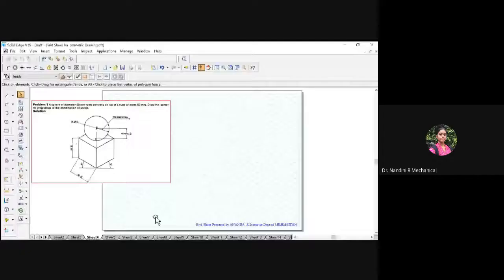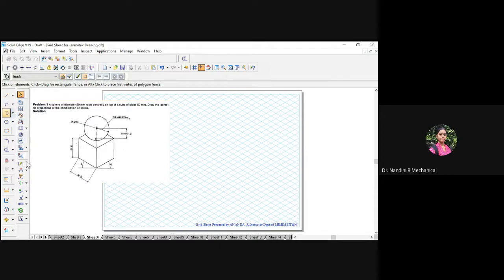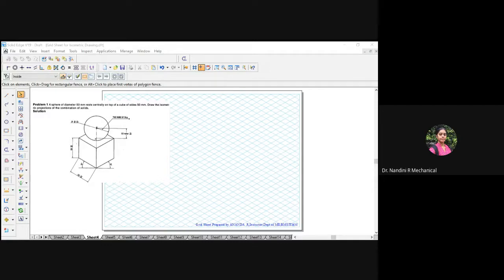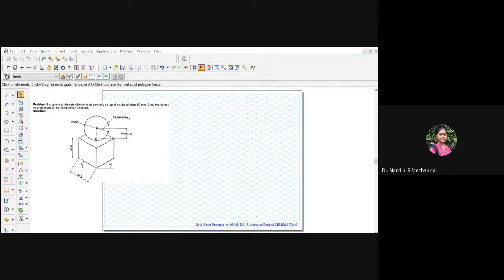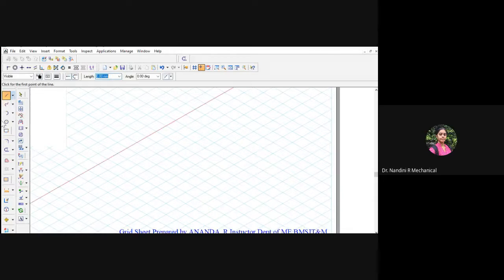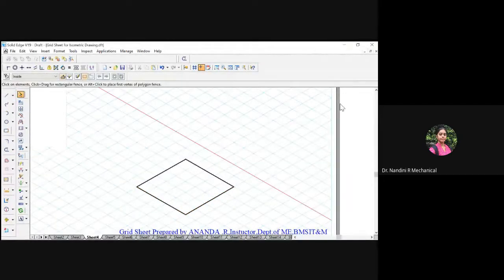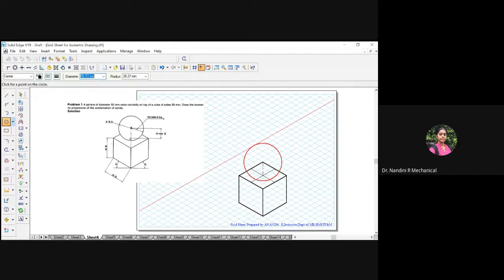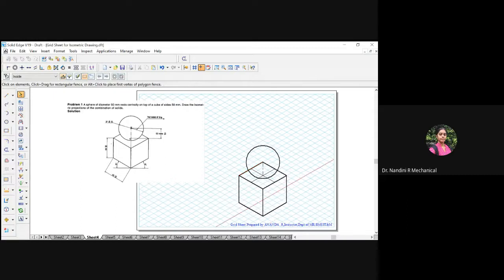EGDL- Cube Sphere problem-combination of solid -Dr.Nandini R- 14 June 2020